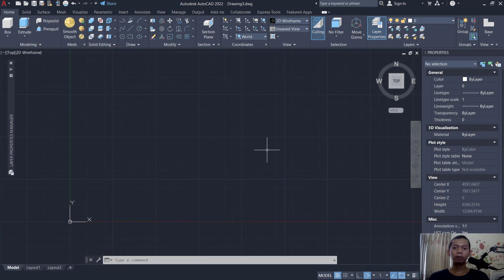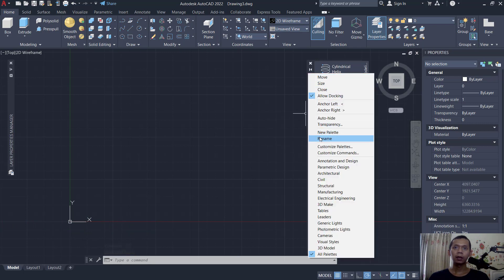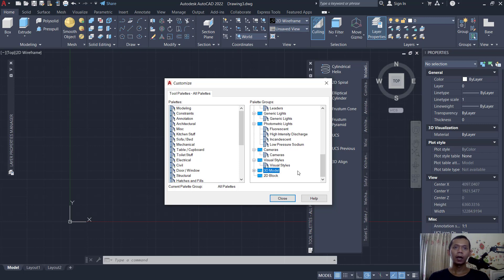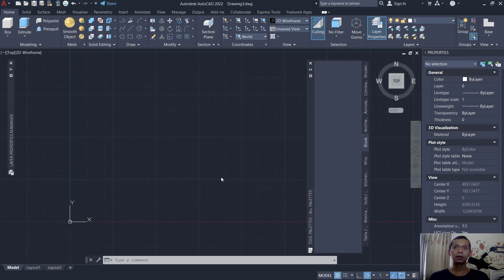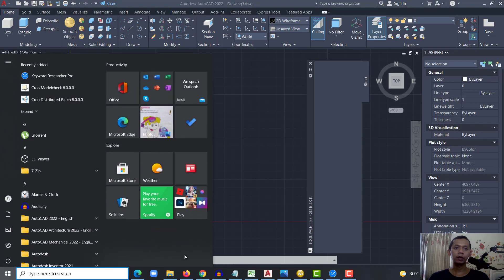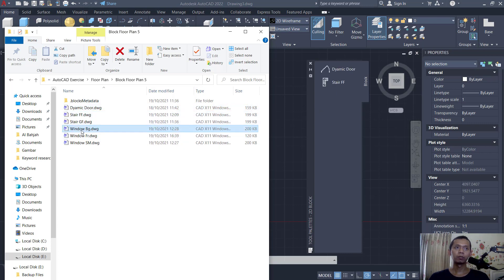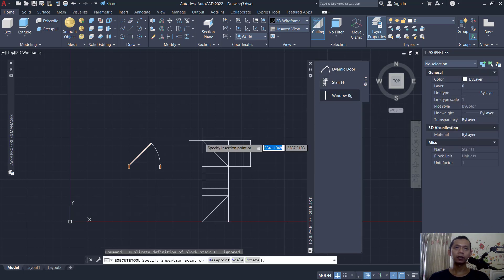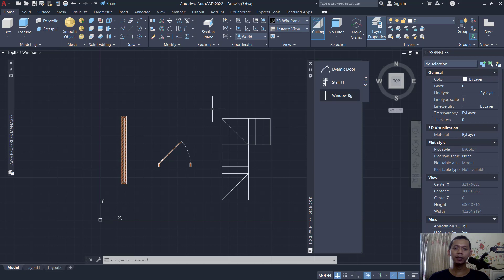AutoCAD How To Add Block Into ToolPalettes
Learn autocad add block to tool palettes how to customize and make you working more fast